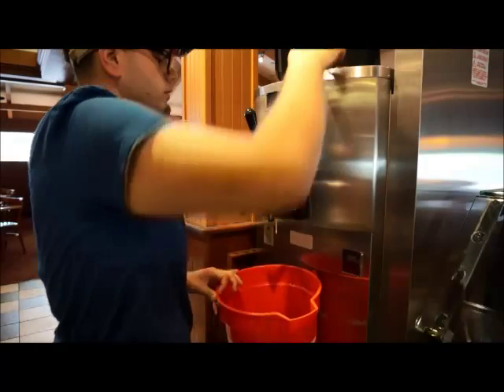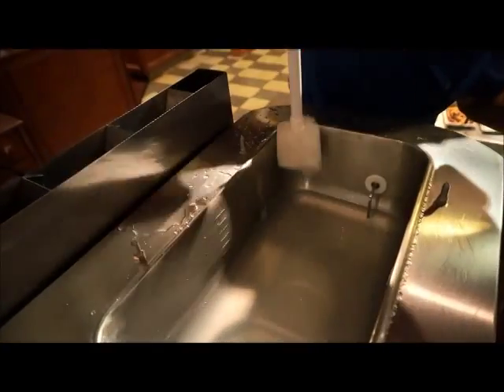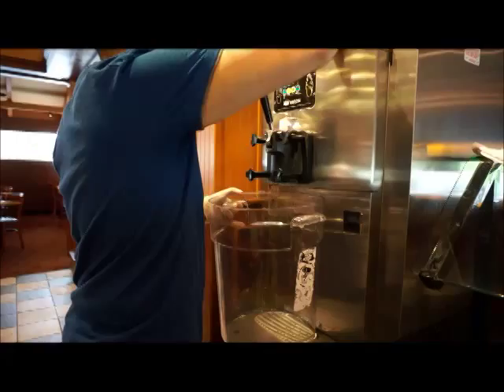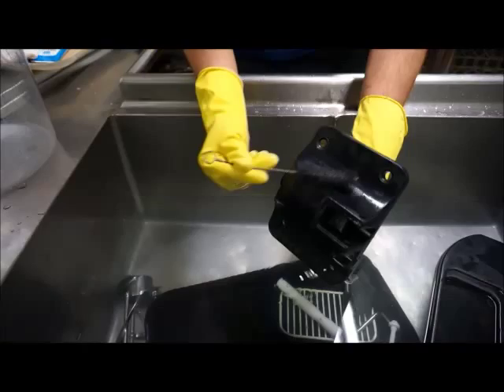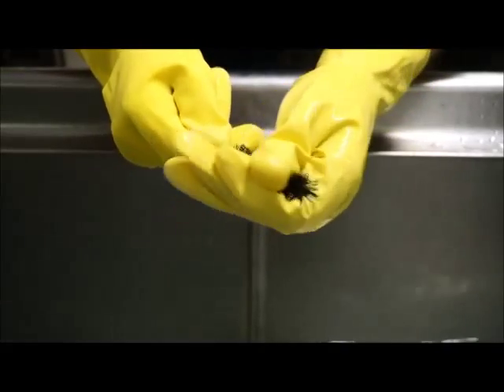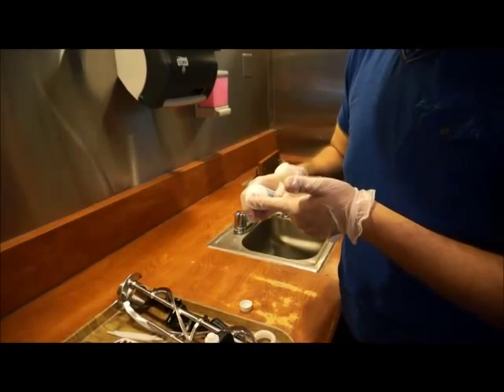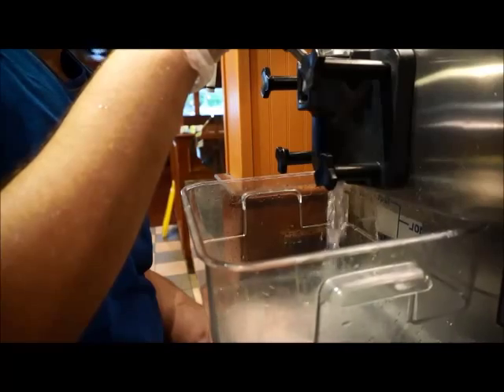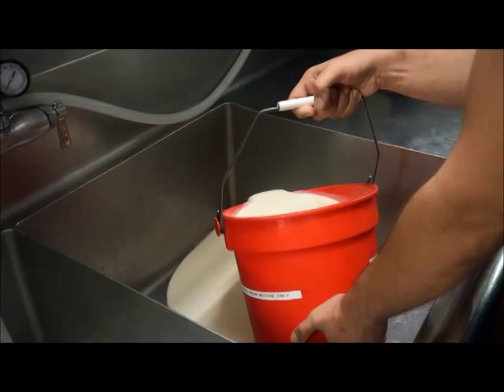Breaking it Down: Soft Serve Machines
The County of San Bernardino Department of Public Health Division of Environmental Health Services is the agency designated by the State of California to enforce laws and regulations regarding food protection including soft serve dairy products. We conduct routine inspections on soft serve machines as well as collect samples for bacteriological analysis to ensure samples are compliant with State of California standards.

This video shows you the proper way to disassemble, clean, sanitize and reassemble a soft serve machine.